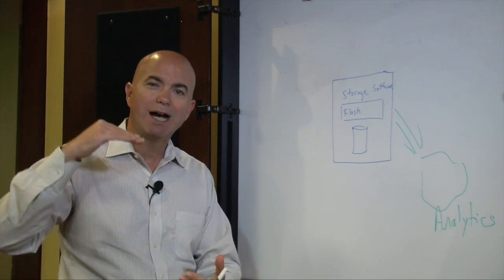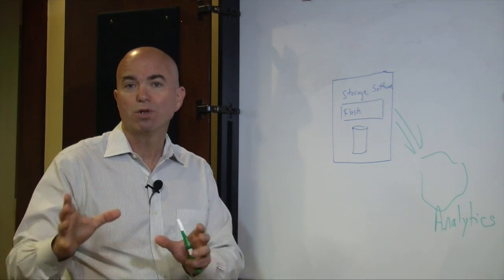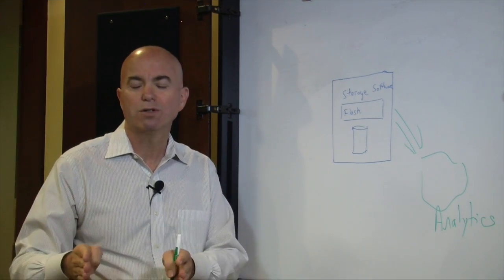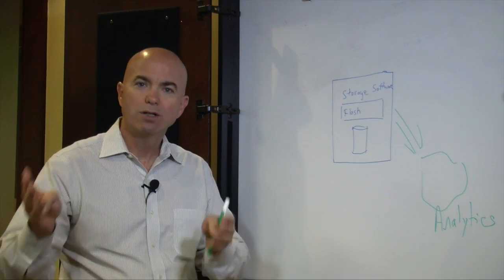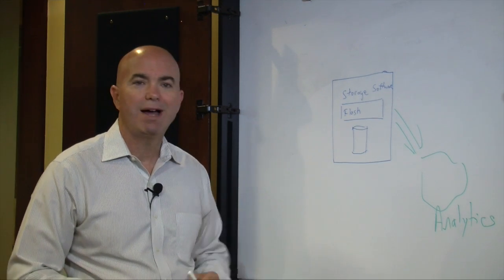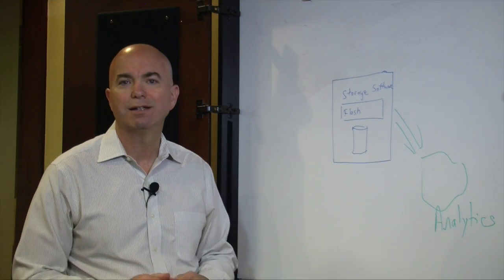ChalkTalk Using Big Data to Solve Virtualization’s Storage Problems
To learn how to use big data to solve virtualization's storage problems, please click on this It's another in our ChalkTalk video series.